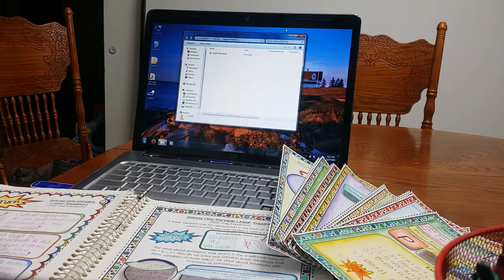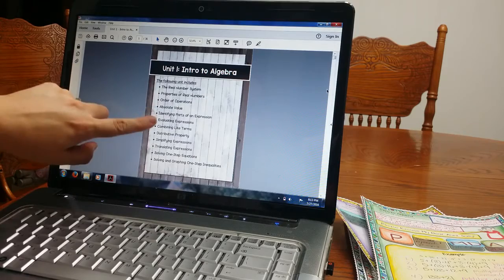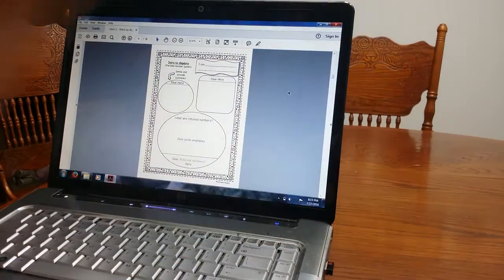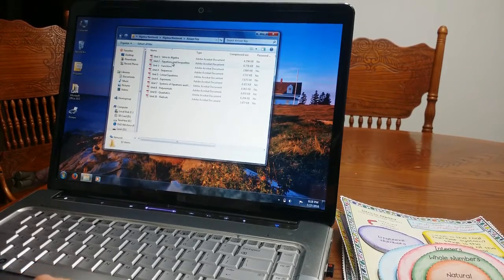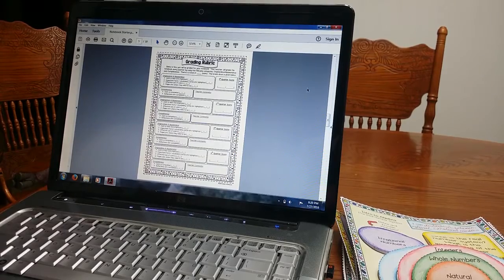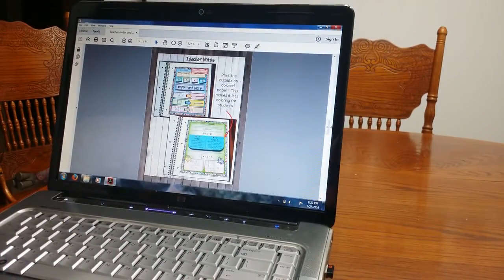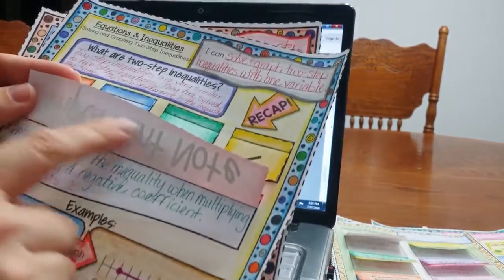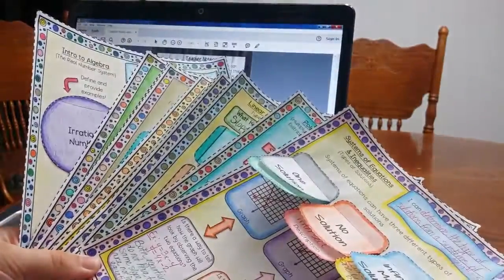Algebra Interactive Notebook